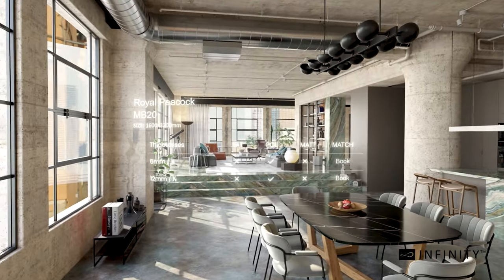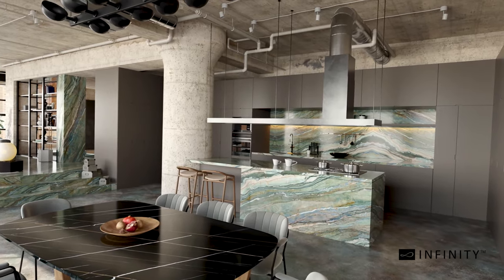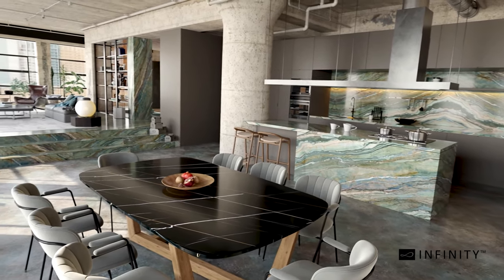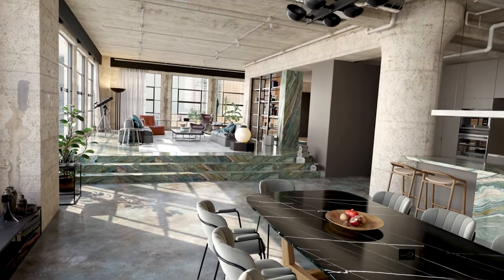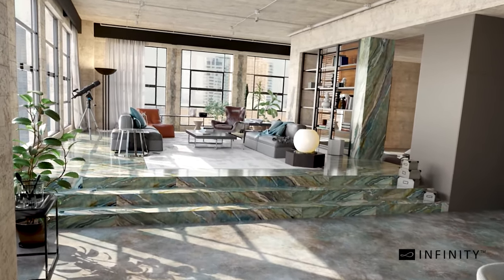Experience Royal Peacock by Infinity Surfaces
Royal Peacock leaves a lasting impression of sophistication... With flowing lines and organic movement, the complex colour palette is inspired by the tropical rainforests of Brazil and the exotic plumage of a peacock. Deep greens, grounding browns and greys, and hints of teal bring this surface to life in a variety of applications.

Join Kerry McGregor and her personal digital assistant, Serena, as they tour the world of Infinity Surfaces.